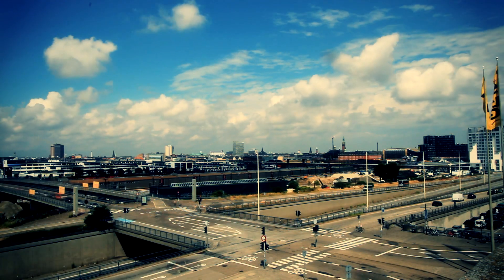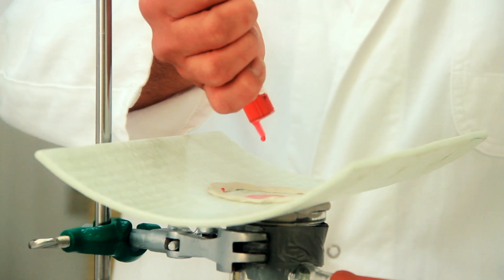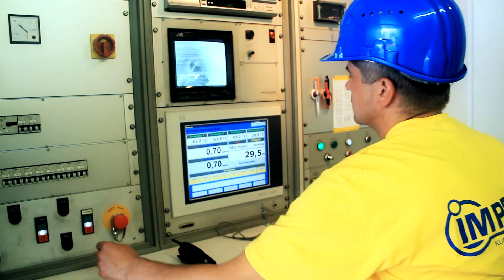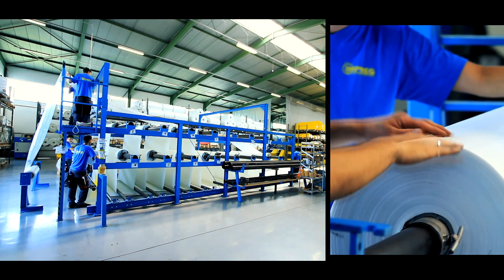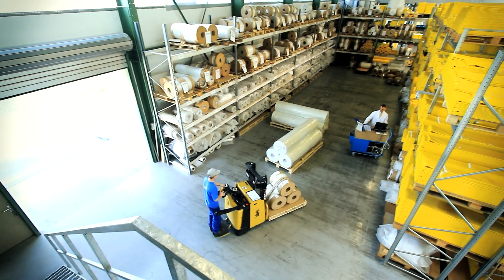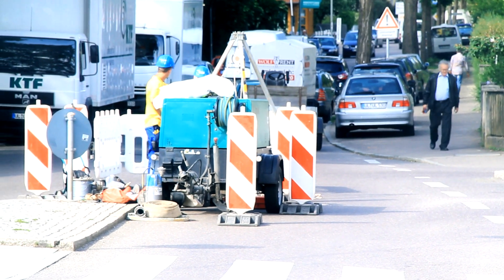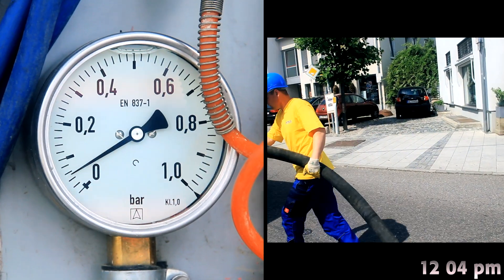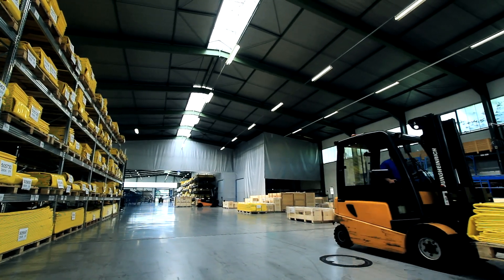Grabenlose Kanalsanierung mit IMPREG Liner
Abgenutzte Kanalisationssysteme zu sanieren, war lange Zeit eine große und teure Herausforderung. Der IMPREG Liner ist eine innovative und kostengünstige Lösung: Dank modernster Technik sowie leicht installierbaren UV gehärteten Glasfaser-Linern, führen Sie die grabenlose Kanalsanierung einfach & effizient durch.

Beneath the surface lies one oft he biggest infrastructural challenges oft the 21st century: Replacing the world’s wornout sewer systems.
iMPREG Liner is the smart and cost effective solution: Sewer rehabilitation with easily installed ultra violet cured fibre glass lining.

Sous la surface se trouve l'un des plus grands défis d'infrastructure du 21e siècle: Le remplacement des systèmes de réseaux et canalisations d'égout et d'assainissement usés et ce sur la terre entière.
IMPREG Liner est la solution, un système intelligent et rentable : La gaine UV PRV adéquate pour la réhabilitation des réseaux d'assainissement, et, facile à installer.

Debajo de la superficie se encuentra uno de los mayores retos de infraestructura del siglo 21: Renovar los sistemas de alcantarillado desgastados del mundo.
La manga iMPREG es la solución inteligente y económica: Rehabilitación de alcantarillados con mangas de poliéster reforzadas con fibra de vidrio, curadas por luz ultravioleta y fáciles de instalar.